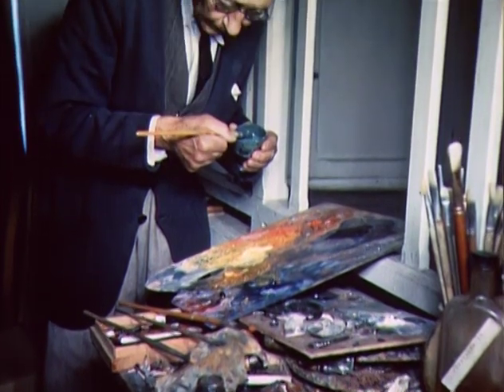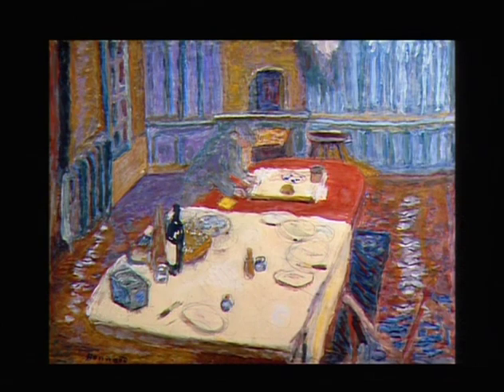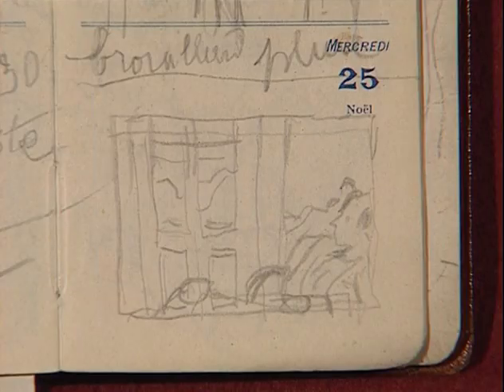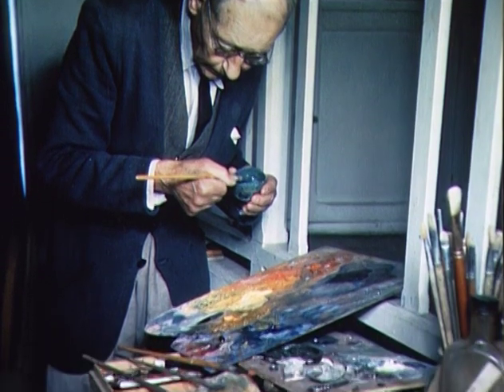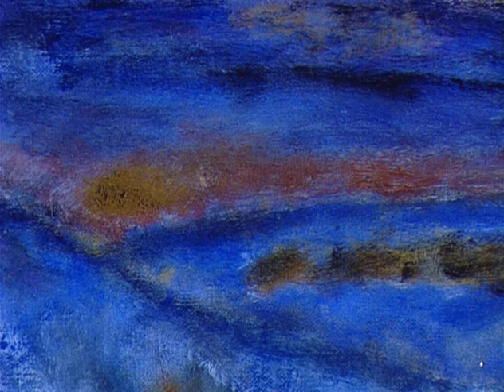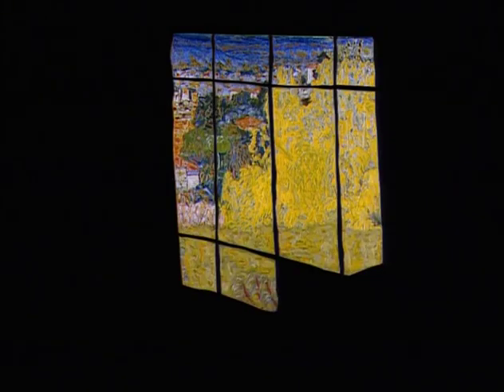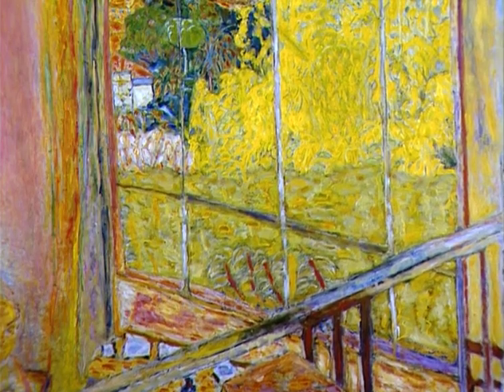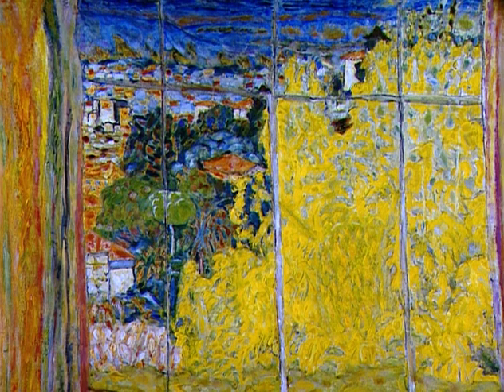Pierre Bonnard: Les grands modernes Le mimosa mimétique